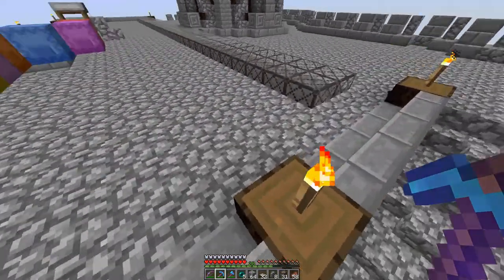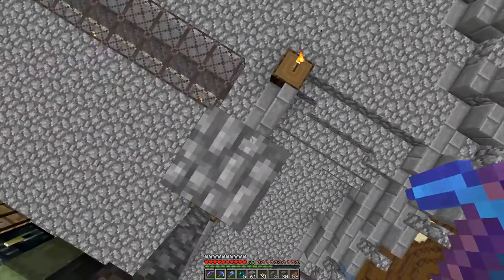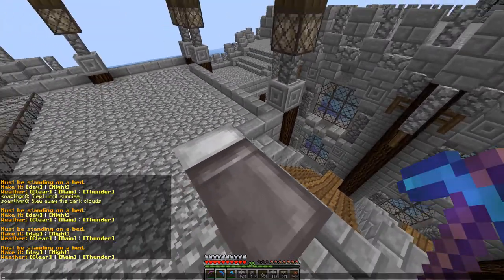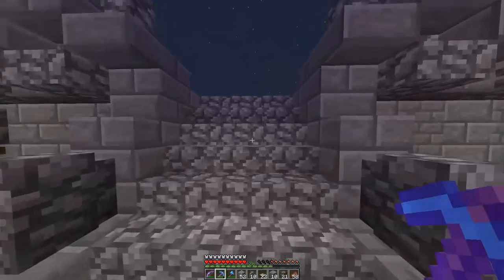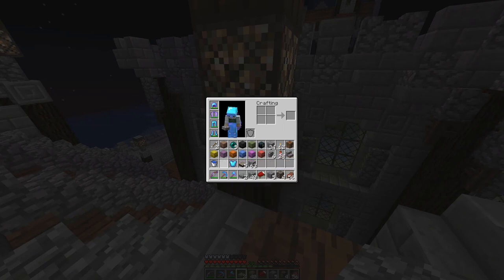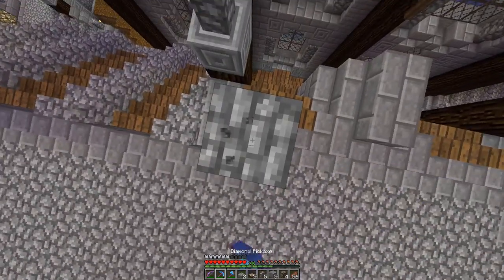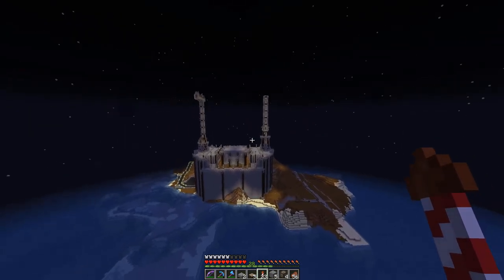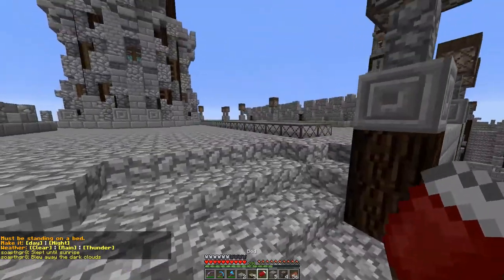Completing the castle towers - Hypermine SMP S3E41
Completing the castle - Hypermine SMP

Welcome back to vanilla Minecraft on the Hypermine Vanilla SMP Server. In today's episode, I build the castle towers and do some landscaping in the courtyard. This marks the end of the multi-episode castle design project. I am using a medieval style and the BDoubleO100 resource pack.

~ Credits ~

**--- Server Info ---**